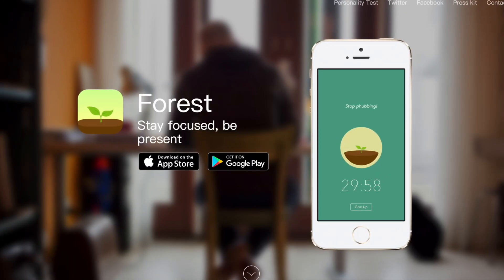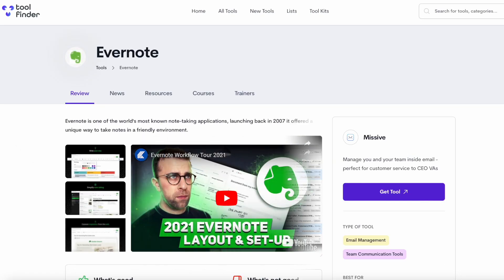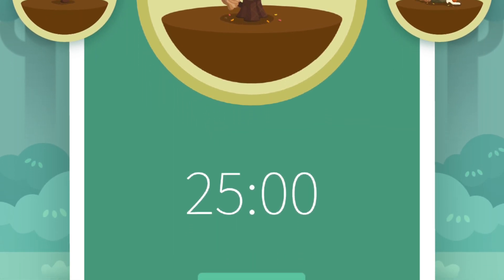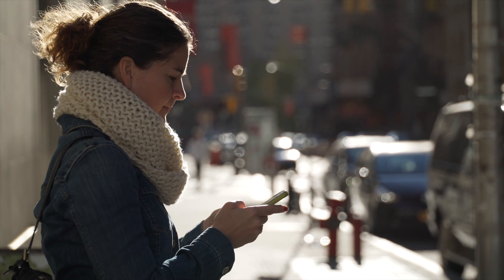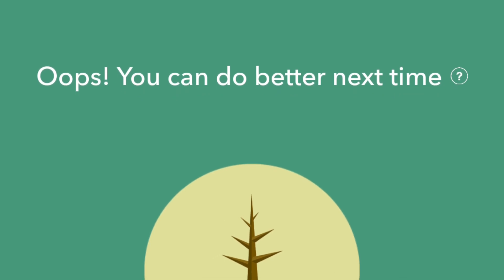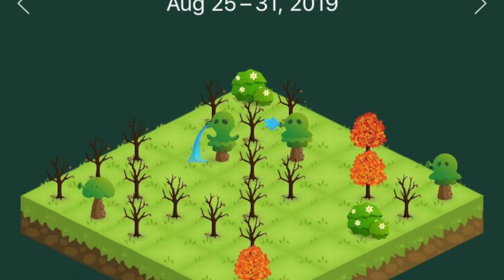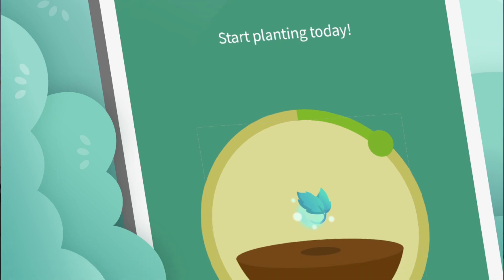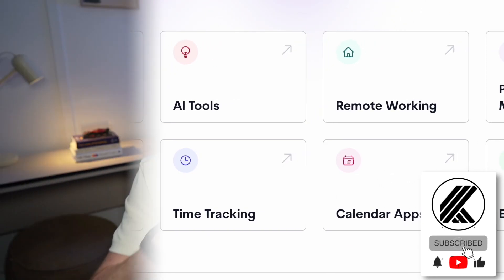Forest: Gamified Focus Application - Review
Forest is a unique productivity app that helps you stay focused and reduce distractions by gamifying your work and study sessions. With Forest, you plant virtual trees and watch them grow as you work, earning rewards and credits along the way. Explore Forest

The app encourages mindful and uninterrupted work by discouraging phone usage during focused sessions. By staying committed to your tasks, you build a beautiful digital forest while improving your productivity and time management skills.